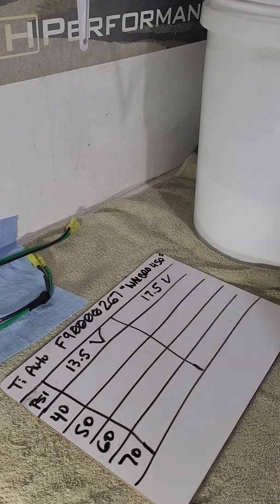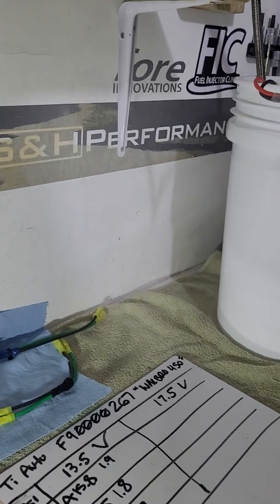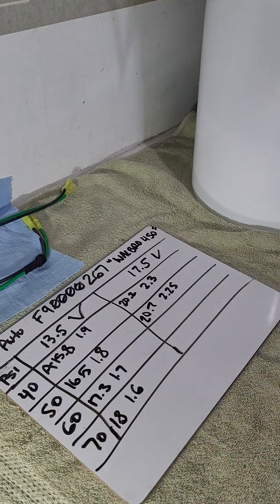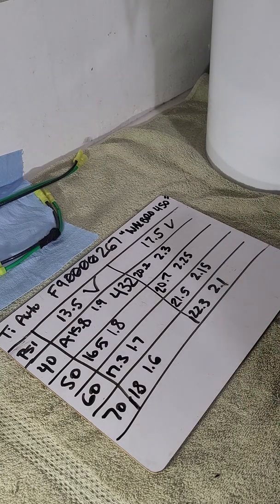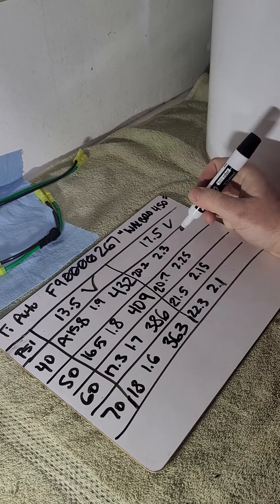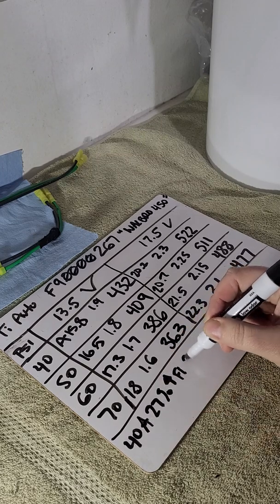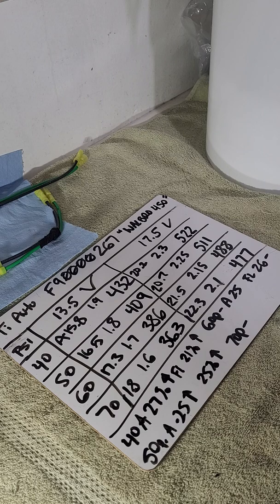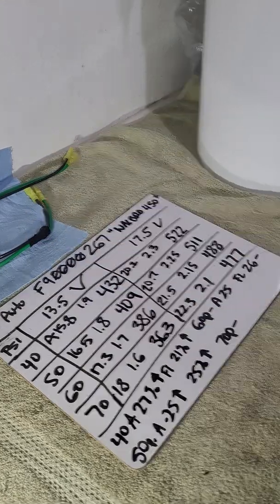Ti Auto F90000267 Walbro 450 LPH Fuel Pump Flow Test!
Tested at factory and boosted voltage.